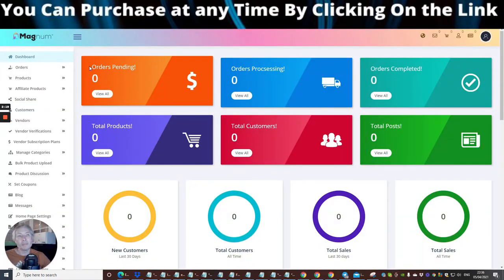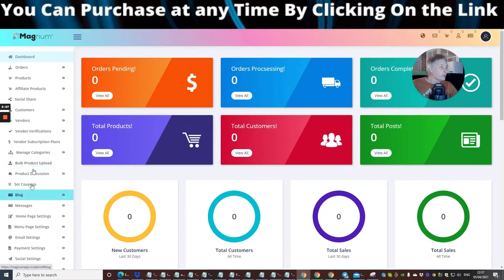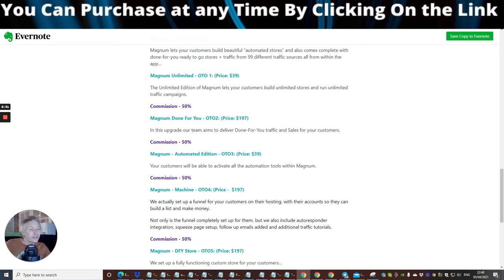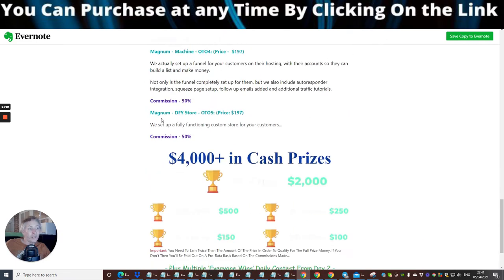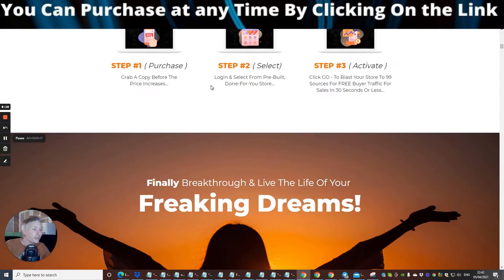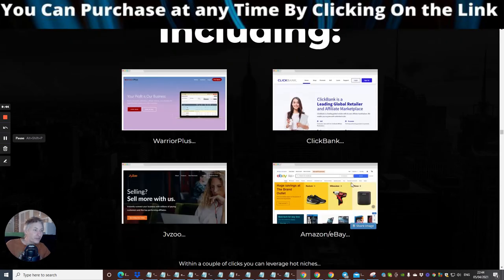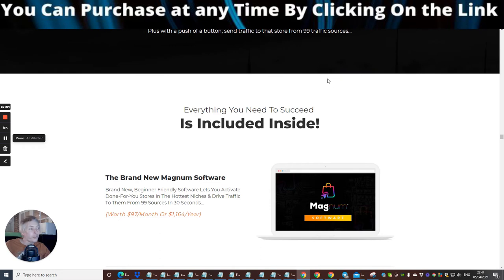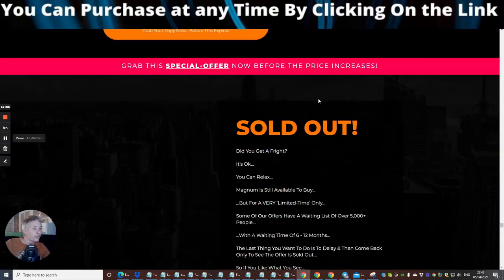My Magnum Review 🧨with added undisclosed bonuses 🧨no one else has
I used to have a Shopify Online shop I also paid around $338 a year to keep it.
What if I could tell you that you can have a collection of mass-produced shopping online stores for Physical and Digital needs highly optimized for today's events.

What would you say?

The best news of all I have My undisclosed bonuses ready for you to make money online as soon as you purchase magnum.

The World's BEST "Automated Store" Builder With Free BUYER Traffic From 99 Sources

Build Beautiful Stores In A Couple Of Clicks...
Get Drive From 99 Sources In Seconds
Sell Both Digital & Physical Products
Done-For-You Stores In The Hottest Niches...

How Does Your Customer BENEFIT?

Tap Into The Billion-Dollar Online Shopping Craze...
Everyone Is Shopping Online Due To Covid...
Leverage Ready To Deploy Stores...
Drive Traffic To The Stores From 99 Sources In 1-Click...
Step-By-Step Tutorials Included...
VIP Support & Done-For-You Stores Also Included...

Sales Funnel And  COMMISSIONS

As With All Our Launches, We Focus On YOUR Bottom Line - We Build Our Funnels To Maximize Your EPCs And Over-Deliver Value.

People Love Our Products And We Make Sure We Boost Your Commissions To The MAX…

Magnum Core - FE: (Price: $17)

Magnum lets your customers build beautiful “automated stores” and also comes complete with done-for-you ready-to-go stores + traffic from 99 different traffic sources all from within the app…

Magnum Unlimited - OTO 1: (Price: $39)

The Unlimited Edition of Magnum lets your customers build unlimited stores and run unlimited traffic campaigns.

Commission - 50%

Magnum Done For You - OTO2: (Price: $197)

In this upgrade, our team aims to deliver Done-For-You traffic and Sales for your customers.

Commission - 50%

Magnum - Automated Edition - OTO3: (Price: $39)

Your customers will be able to activate all the automation tools within Magnum.

Commission - 50%

Magnum - Machine - OTO4: (Price -  $197)

We actually set up a funnel for your customers on their hosting, with their accounts so they can build a list and make money.

Not only is the funnel completely set up for them, but we also include autoresponder integration, squeeze page setup, follow-up emails added, and additional traffic tutorials.

Commission - 50%

Magnum - DFY Store - OTO5: (Price: $197)

We set up a fully functioning custom store for your customers…

Commission - 50%

also if you are interested in any other products  feel free to browse on my youtube channel there are lots of goodies here